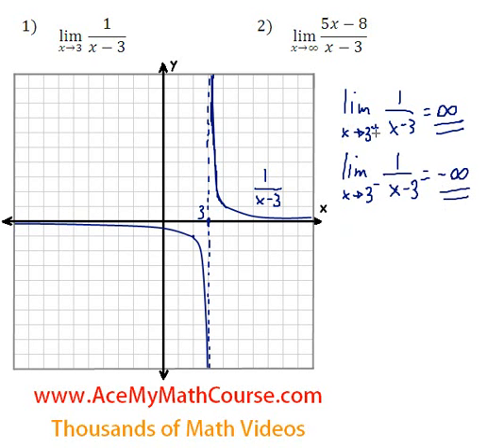Limits at Infinity - Questions #1